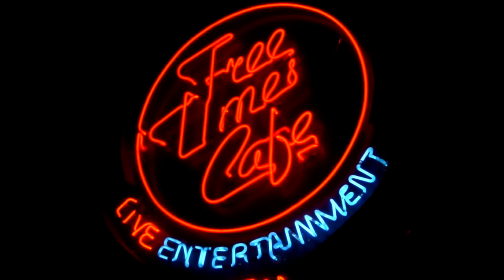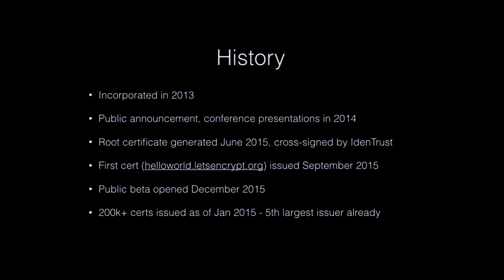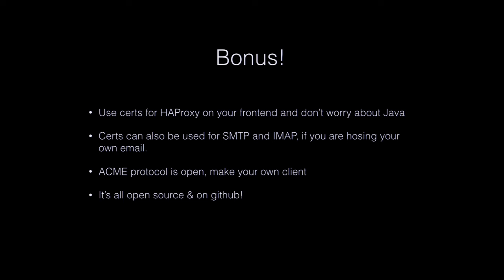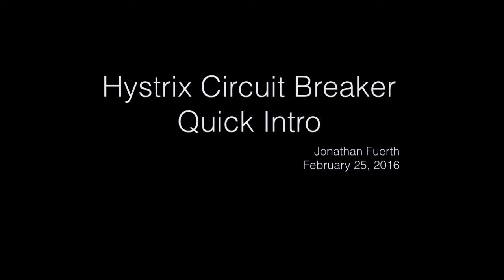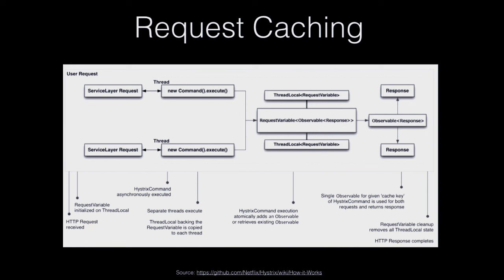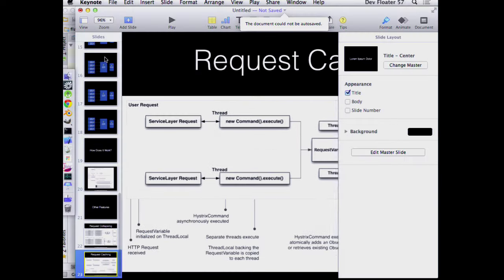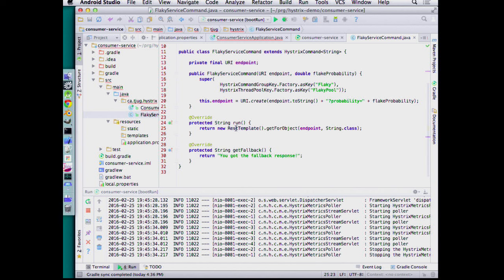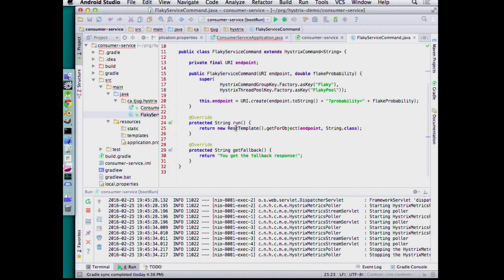2016-02 Let's Encrypt & Hysterix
Let's Encrypt starts at 4:07
Hysterix starts at 26:05

Dan Fraser will do a short talk introducing the Let's Encrypt free certificate authority, Jonathan Fuerth will introduce the Hystrix Circuit Breaker library, and Jamil will present the news.